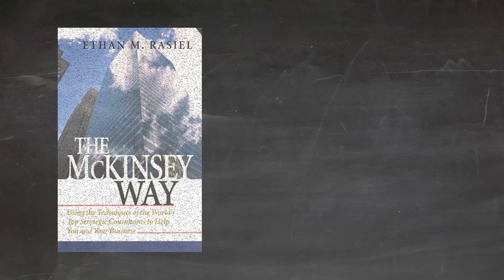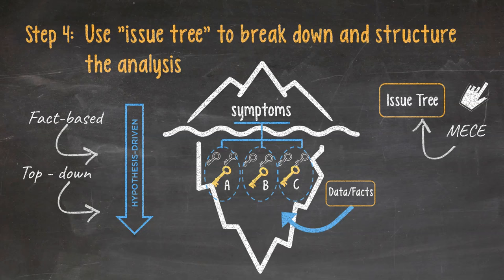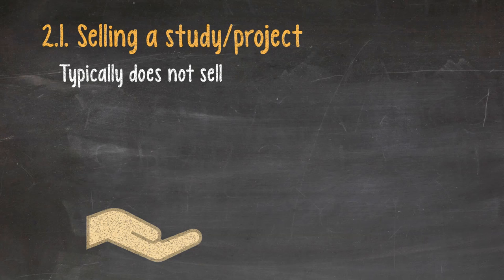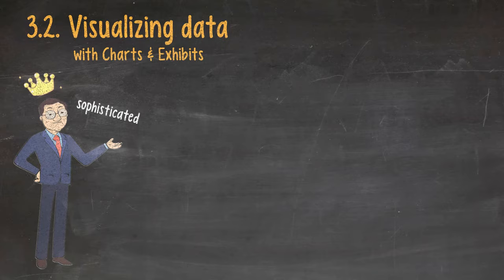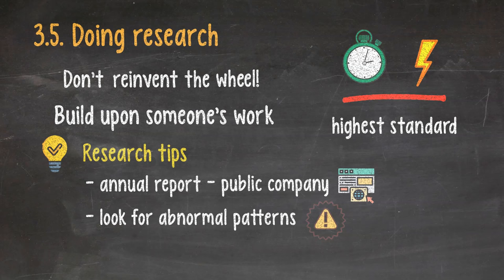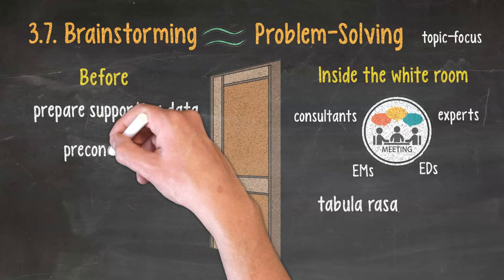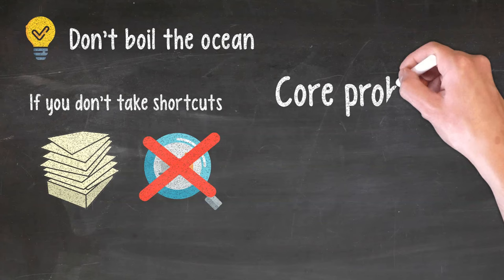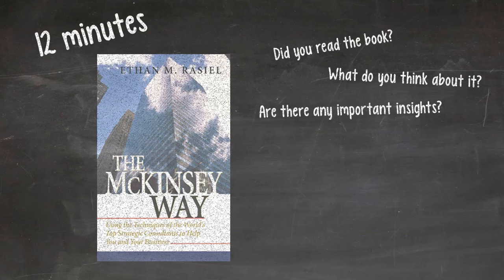The McKinsey Way Summary in 12 Minutes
The McKinsey Way is a book by Ethan M. Rasiel, published in 1999, about the methodology and way-of-life of the consulting firm McKinsey&Company. The book has 5 Parts (Sections) with 180 pages.

0:00 Intro
0:40 Part 1: The Problem Solving Methodology of McKinsey
3:52 Part 2: Logistics of how a McKinsey project works
5:30 Part 3: Insights into the actual works of consultants
10:37 Part 4: How to excel as a junior consultant
13:56 Part 5: Exit opportunities and life after McKinsey

MENTIONED IN THE VIDEO:
Prospective Candidate Starter Pack:

FEATURED PRODUCT

McKinsey Solve Simulation (fully-interactive mock tests, with guidebook; up-to-date for 2024).

Free Redrock Trial: If you're wondering whether our product is worth it, you can try our free Redrock trial!

OTHER RESOURCES

Overview of the 2022 McKinsey Solve (up-to-date for 2024 Ecosystem Building), highly recommended:

to help us make everything available for free.